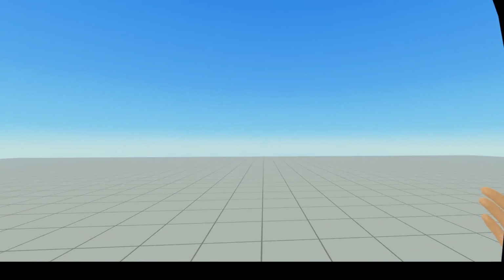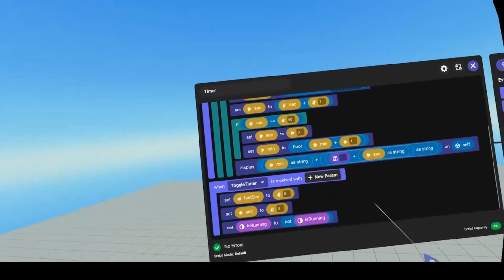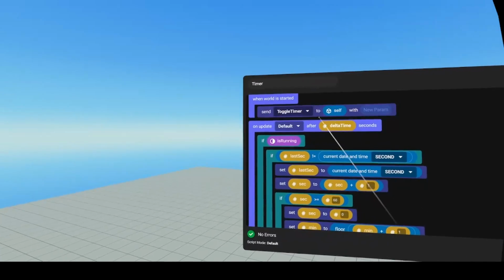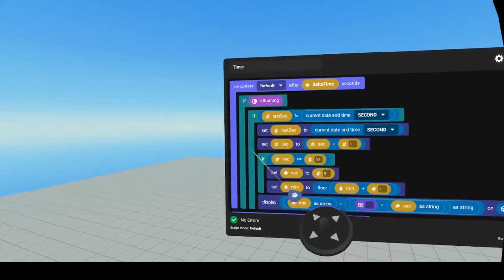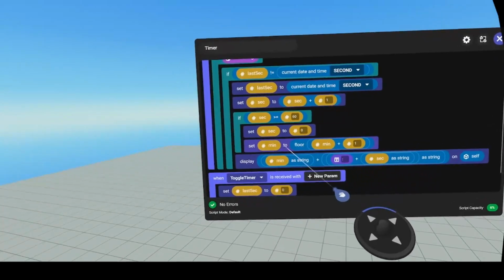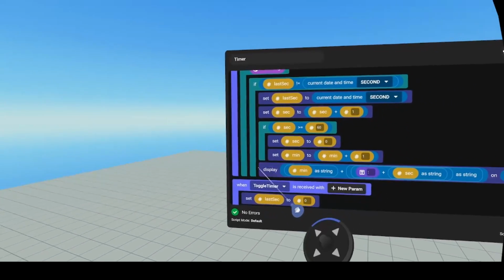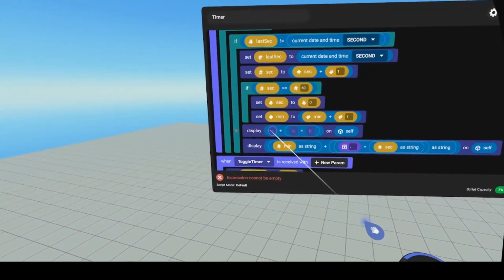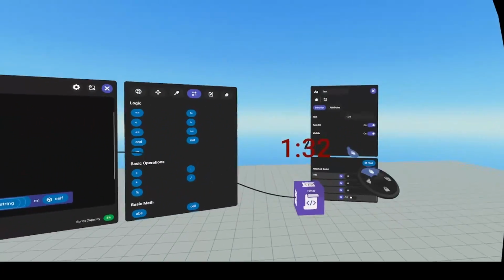Timers and Counters using Time, A Horizon Worlds Tutorial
In this video I cover creating a timer and a counter using the Time code blocks in Horizon Worlds.